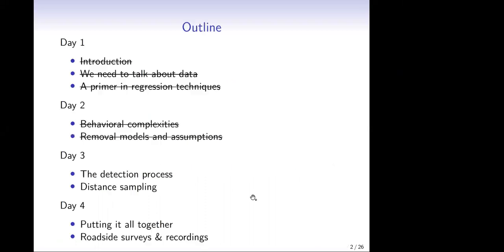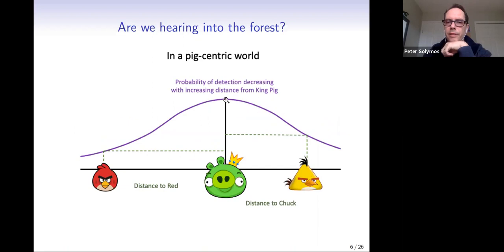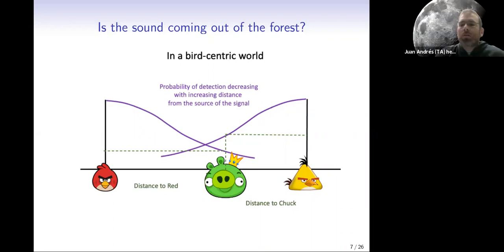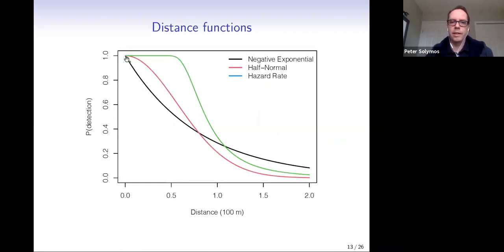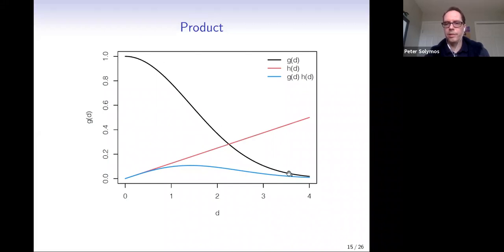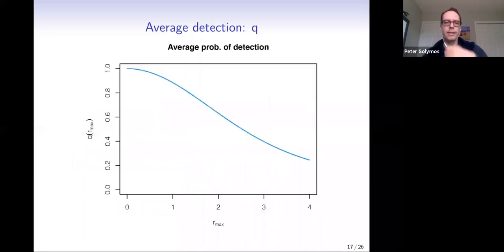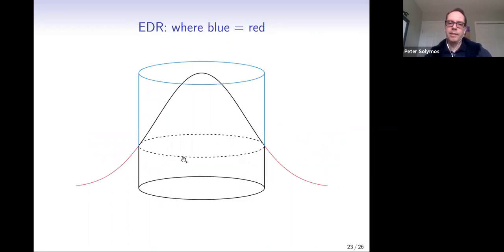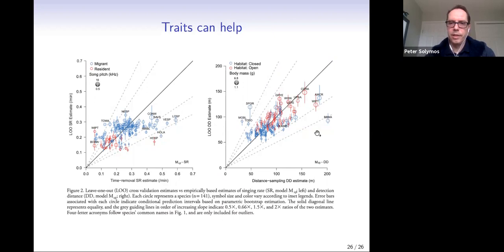QPAD Workshop 12 - The detection process